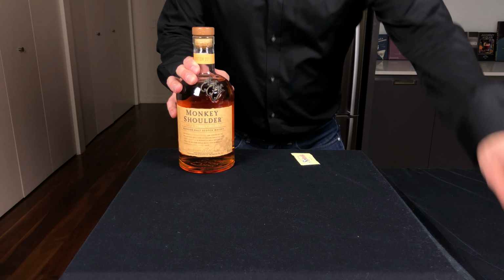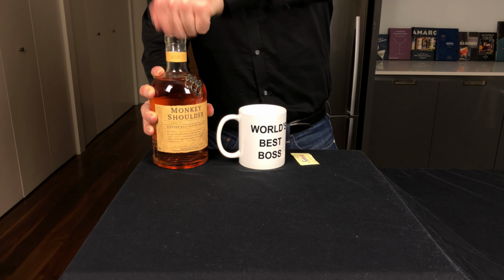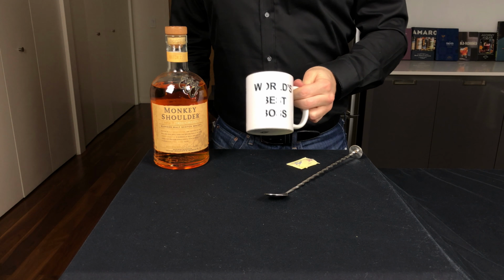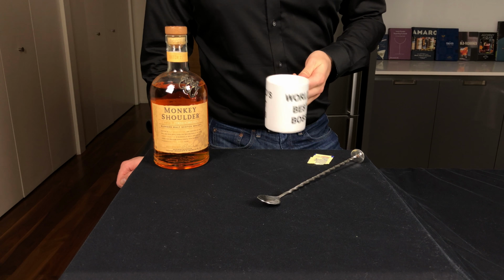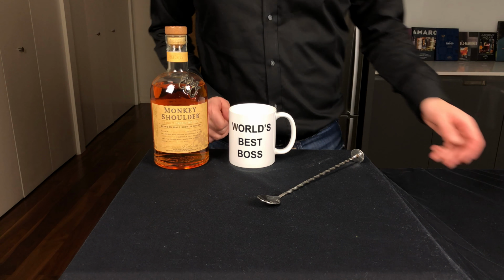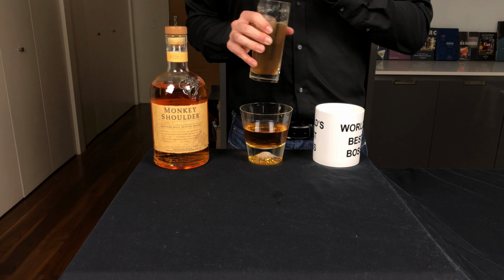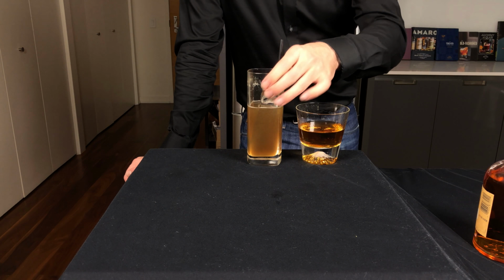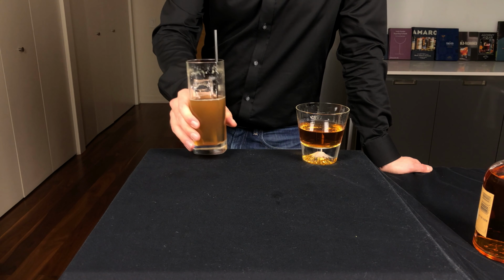[PATREON EXCLUSIVE] "Scotch and Splenda" from The Office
Tastes like splenda, gets you drunk like scotch!